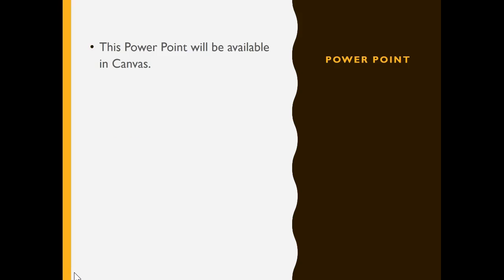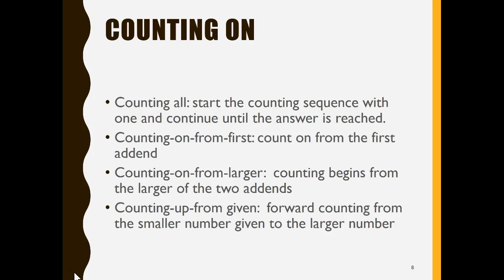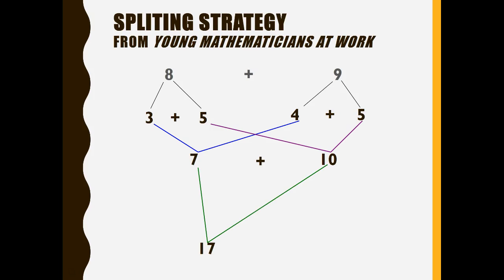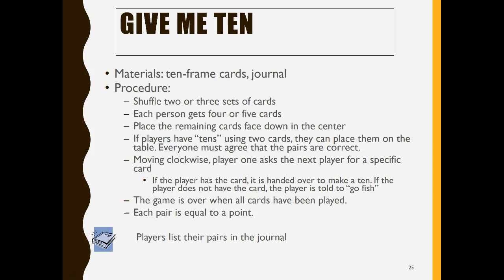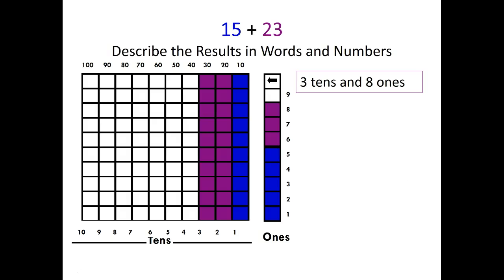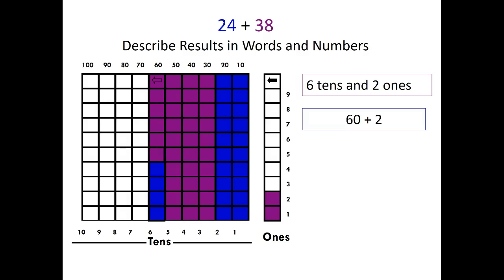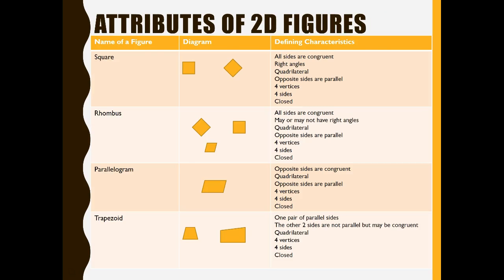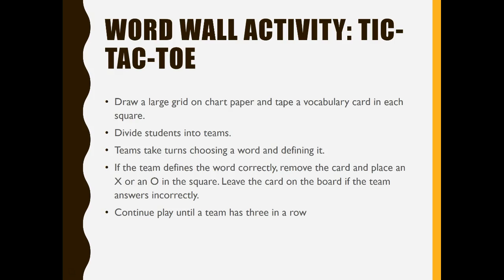Math Grade 2 2nd Six Weeks Curriculum Previews